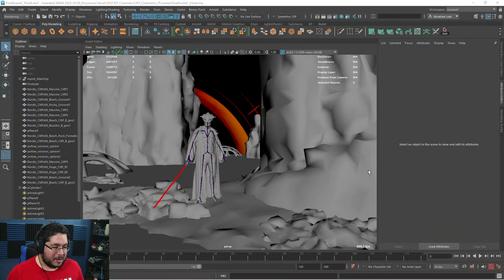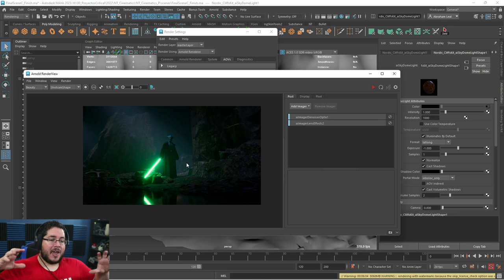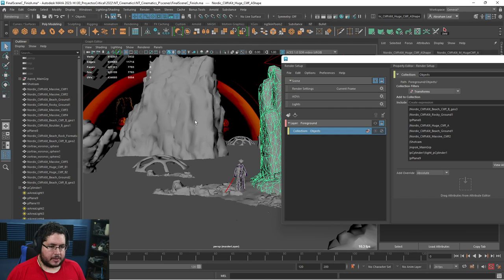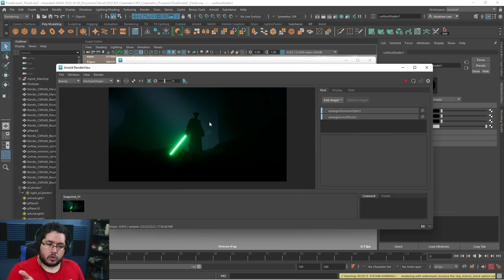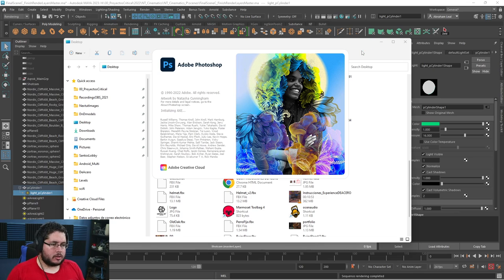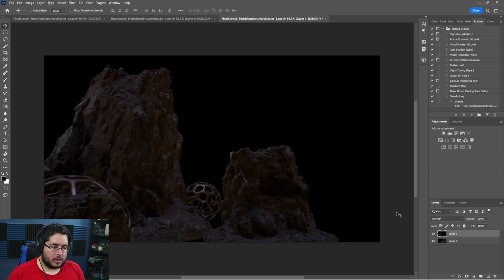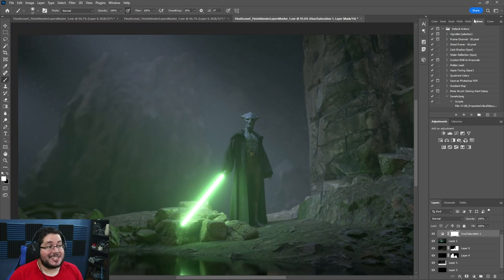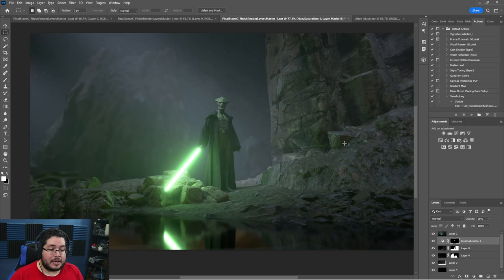Arnold Render Layers | Unlock the full control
Hey guys! i have prepared this video to show you a more advance concept about rendering involving layers and post production, Enjoy!